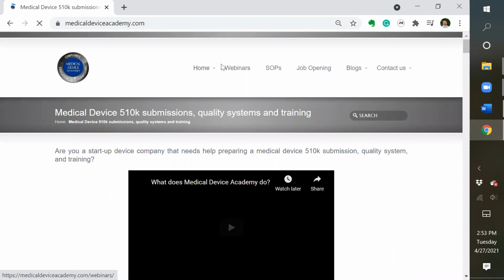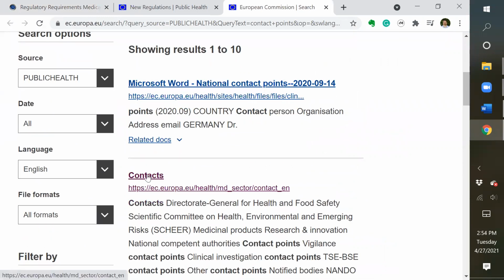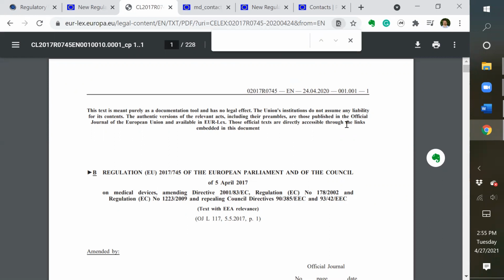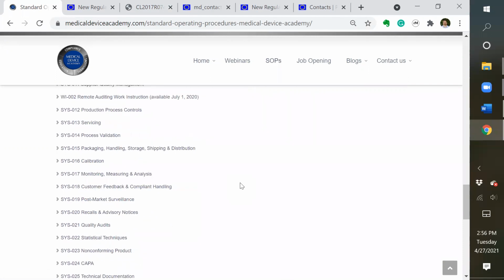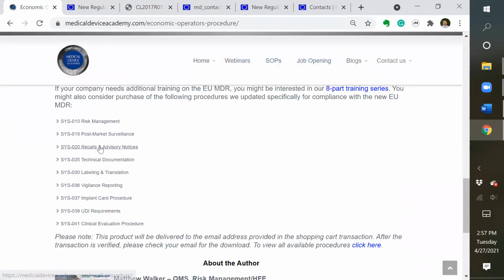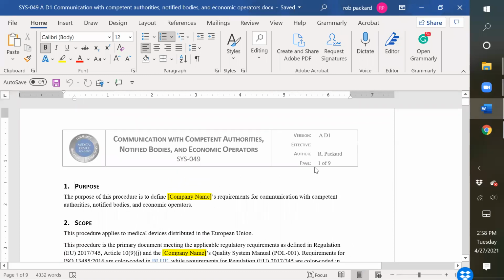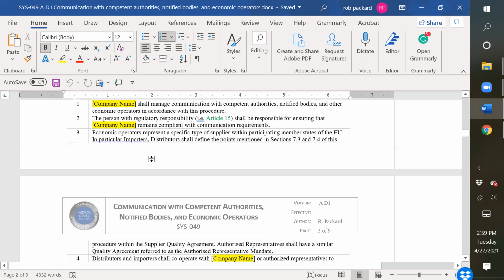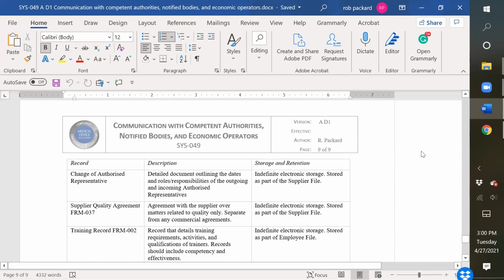SYS-049 Communication with Competent Authorities, Notified Bodies, and Economic Operators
This procedure is the primary document meeting the applicable regulatory requirements as defined in Regulation (EU) 2017/745, Article 10(9)(j) and your Quality System Manual. Requirements for ISO 13485:2016 are color-coded in BLUE, while requirements for Regulation (EU) 2017/745 are color-coded in GREEN. This procedure does not include the requirement for creating a procedure to define the process for communication with customers and/or other stakeholders (e.g. field safety notice), which is found in three other procedures: SYS-007, Customer-Related Processes; SYS-020, Recall and Advisory Notices; and SYS-036, Vigilance Reporting.